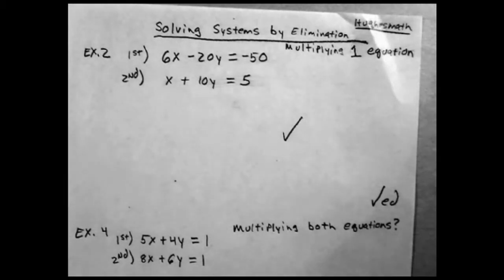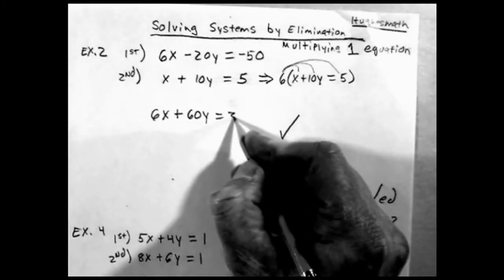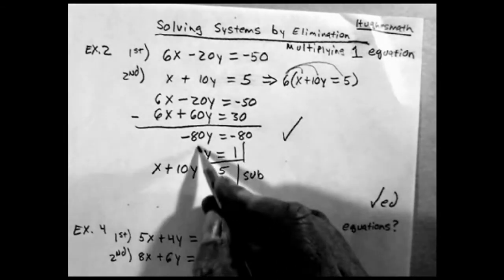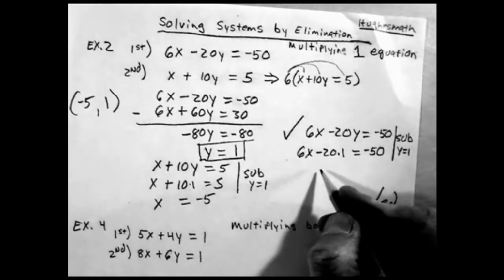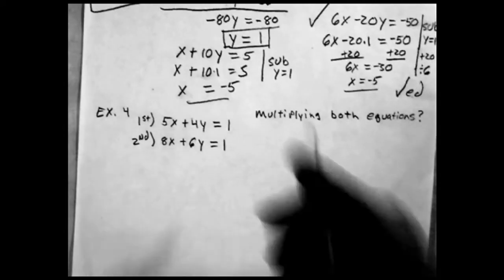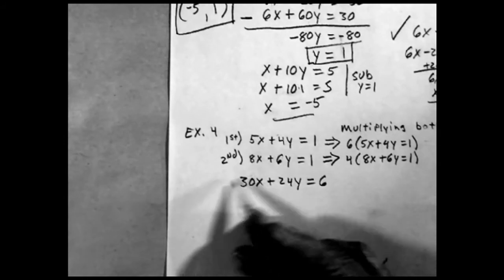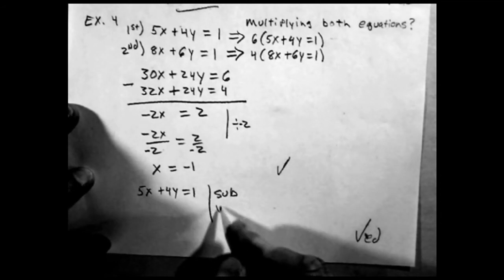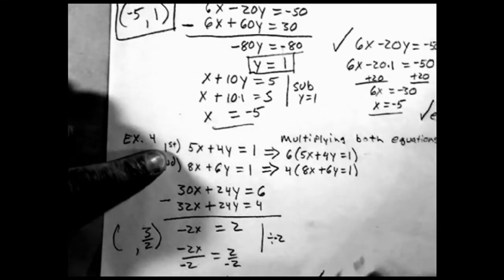Solving Systems by Elimination